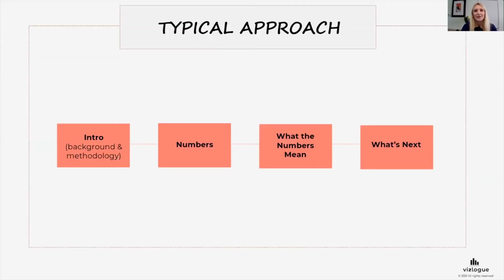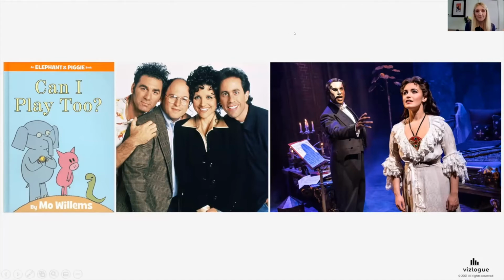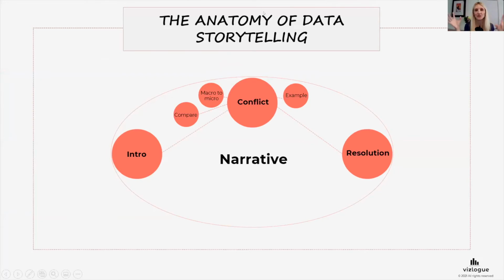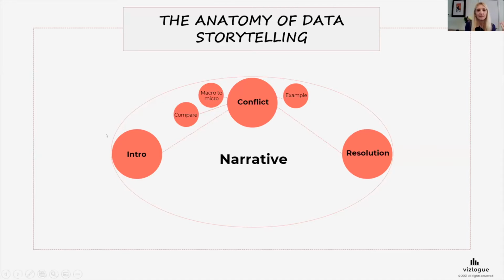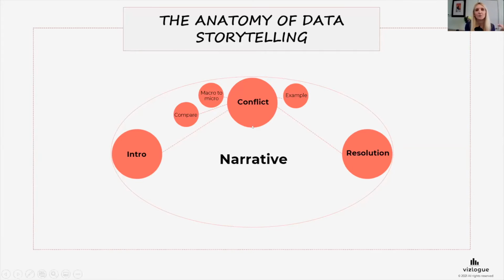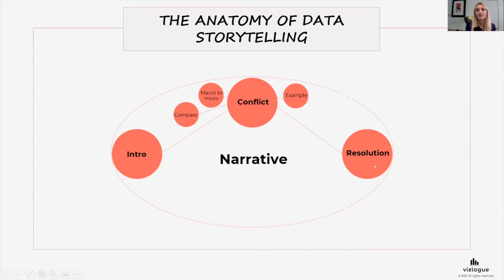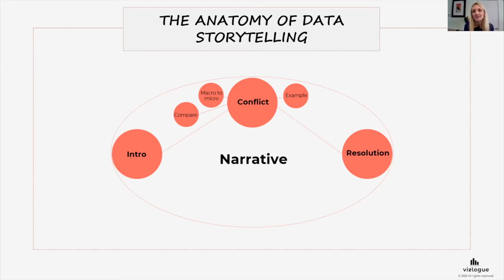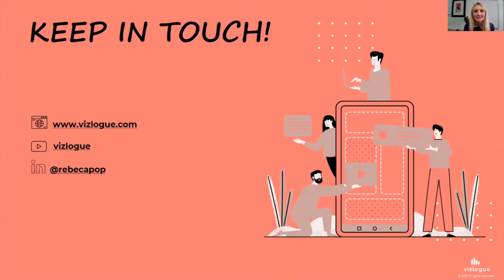Turning Data into Storytelling | Rebeca Pop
"Don't just show the notes, play the music!" - Hans Rosling

Tiny Viz Talks | May 2021

Tiny Viz Talks is a series of "tiny" 5 minute presentations about anything related to data visualisation. It is a platform for those who may be new to public speaking to share their skills and insights with a friendly community of data viz enthusiasts.

If you'd like to sign up to speak at a future event, please register your interest
We're committed to inclusivity across genders, ethnicities, abilities, and sexualities, and are a friendly space for everyone to develop the skills and confidence to present.